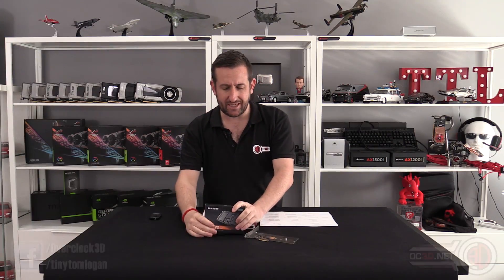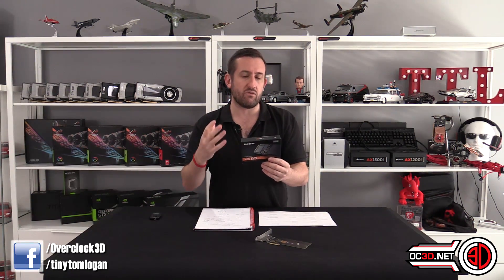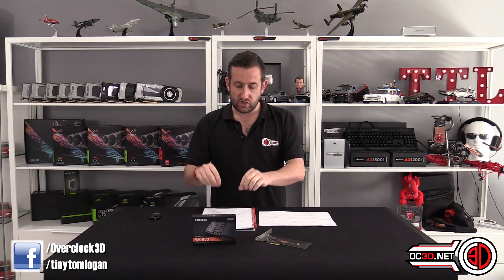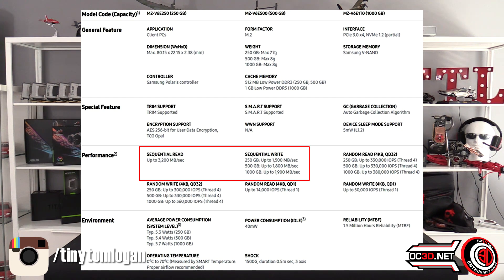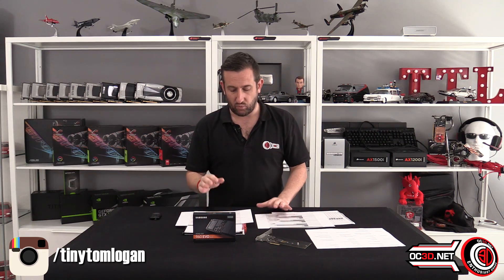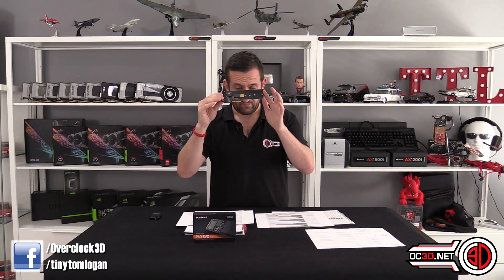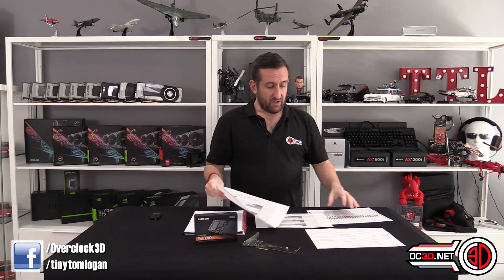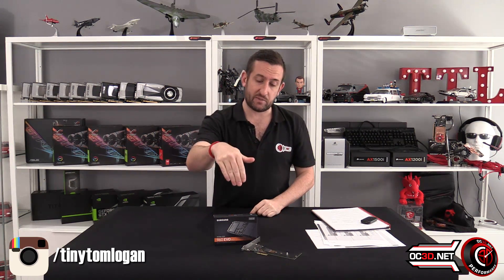Samsung 960 Evo NVME SSD Review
Just how much slower is the Evo SSD when compared to the Pro? Could it be a bargain buy?